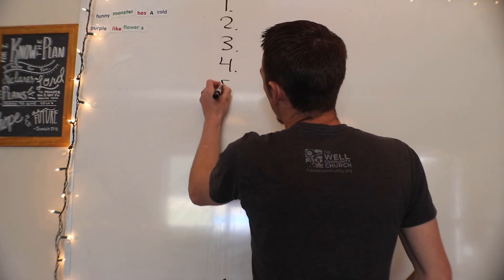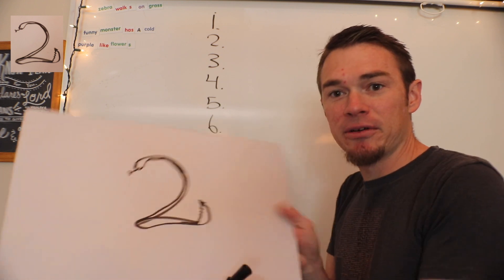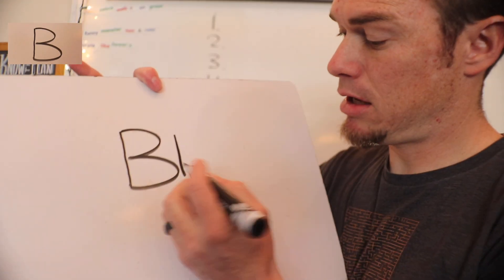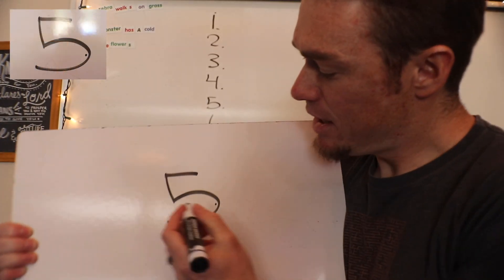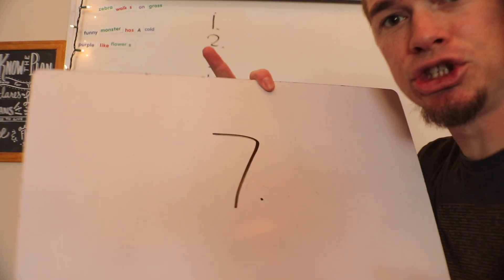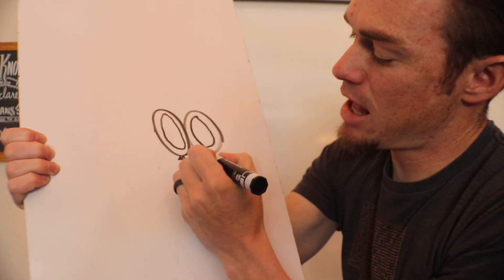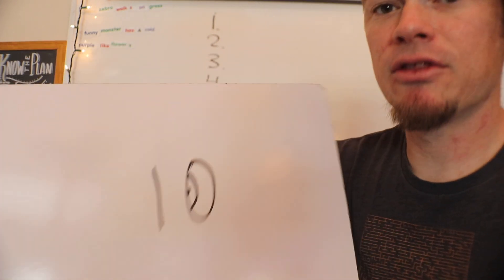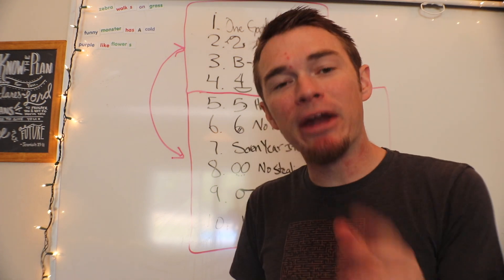Memorizing The Ten Commandments: Youth Group Lesson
A fun way to memorize the ten commandments using visual cues!
Learned this while I was a student in the SBFM Program at YWAM Maui.